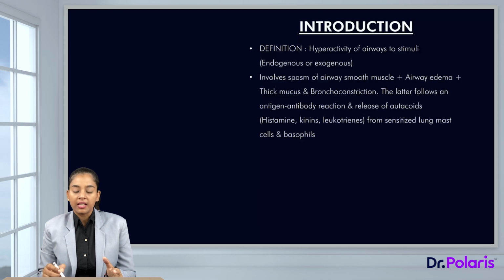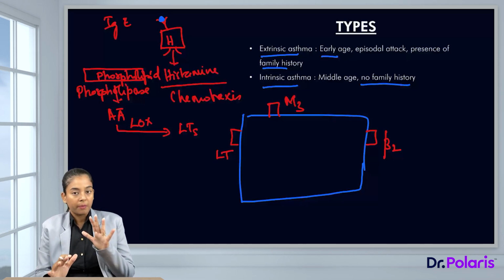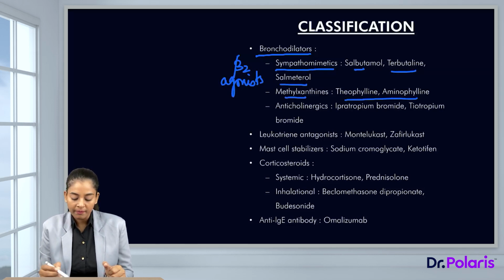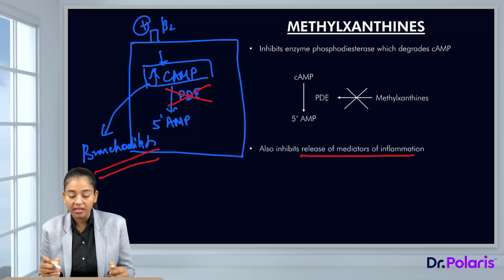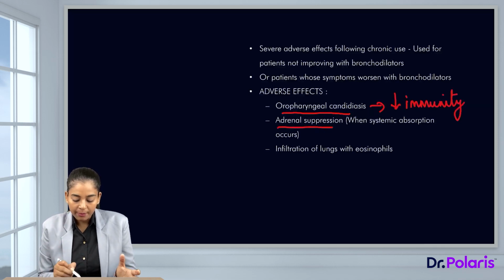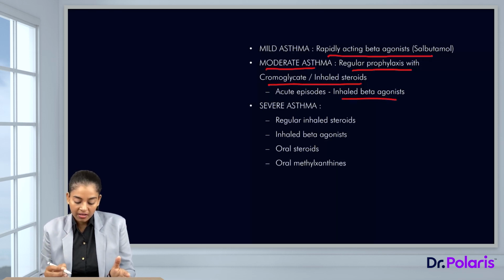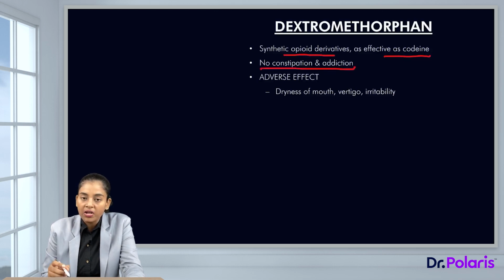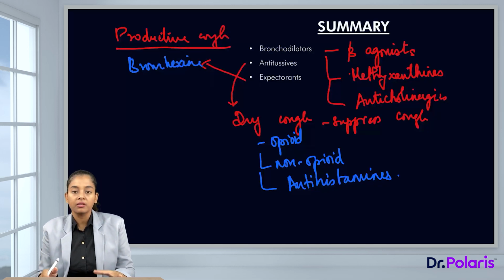Asthma & Cough | MBBS 2nd Year Class | Pharmacology | Dr. Polaris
Cough is a very common complaint for which patients seek medical attention. A number of guidelines defined chronic cough as cough lasting for 8 weeks or longer. As such, chronic cough can lead to impaired quality of life. Asthma is a disease in which the airways narrow excessively in response to various stimuli in the presence of airway hyper-responsiveness (AHR) and eosinophilic airway inflammation